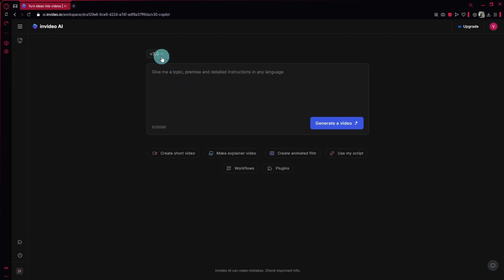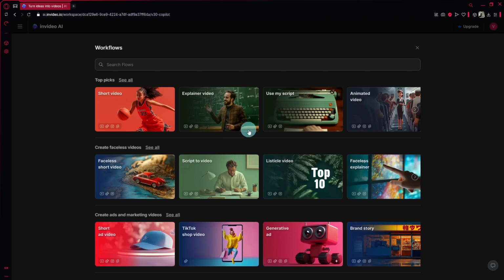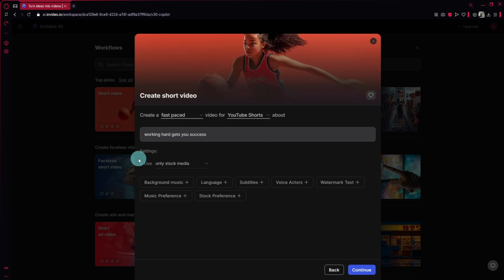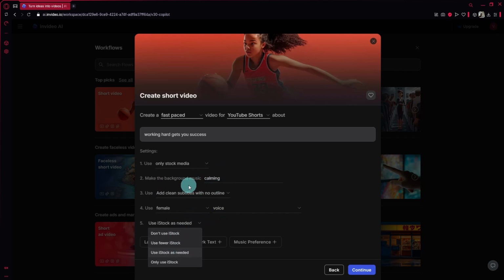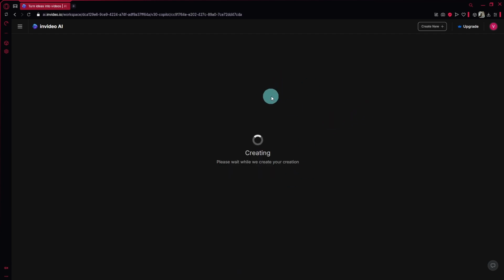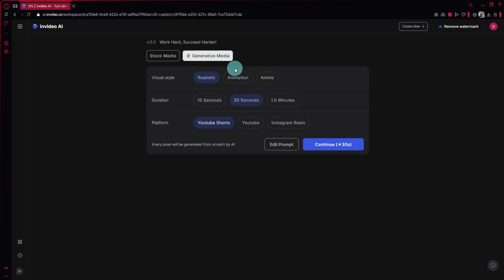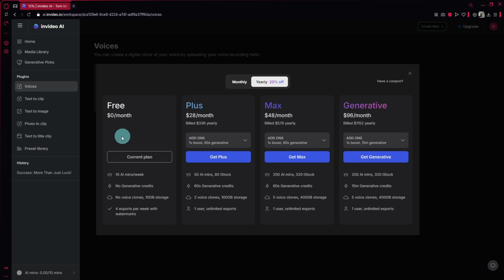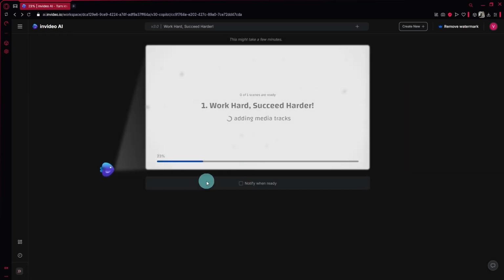How To Use Invideo AI Youtube Shorts Generator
Discover how the Invideo AI Shorts Generator can help you create engaging and viral AI-powered YouTube Shorts effortlessly! This tutorial covers AI Shorts Generator Invideo, Invideo AI Shorts Edit, and the best tools for AI video automation. Perfect for content creators looking to streamline their workflow with the best AI video generator!